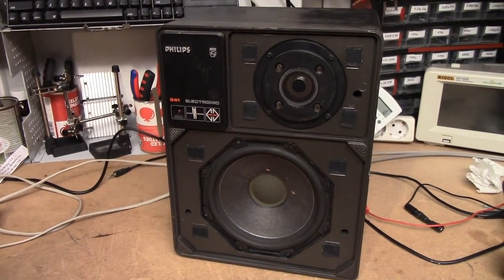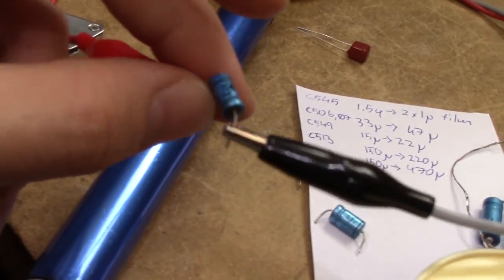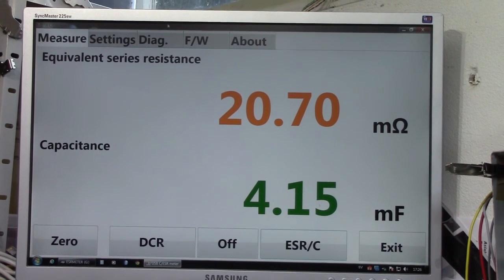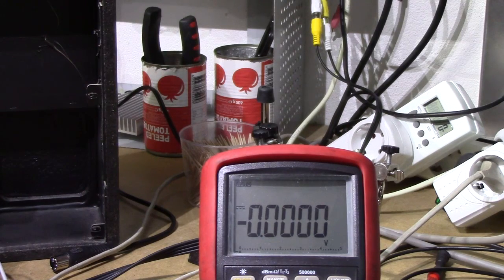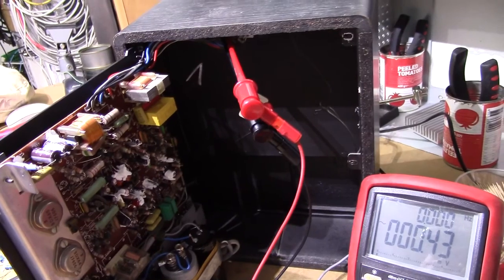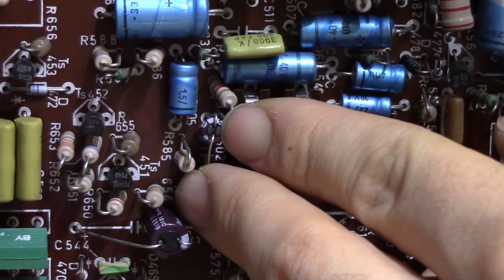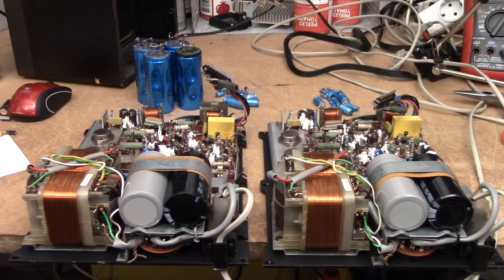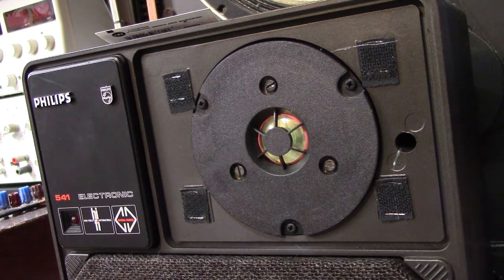Philips 22HR541 motional feedback speaker restoration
Replacing capacitors, adjusting the bias and measuring the feedback level of the Philips 22HR541 MFB loudspeakers. Mechanically, they were in really good shape, so there's no mention of restoring the cabinets. We're all here for the electronics, anyway.

A thing that I considered doing in this video, was trying to measure the distortion of the woofer by monitoring the output of the power amplifier; since the distortion of the woofer is compensated for by negative feedback, any distortion produced by it should be visible in inverted form, on the output of the power amplifier. Sadly, however, I couldn't really manage to make any measurements that made any sense, so I left it out of the video.

A thing you can't easily do on these, is measure the performance of the amplifier, again because the feedback signal is integrated with the output. I might do some limited suite of tests in a future video, but beyond noise floor performance (which is somewhat poor), tests are going to be somewhat difficult to perform.

The music is from Katapulto's public domain album "Purity and Danger".